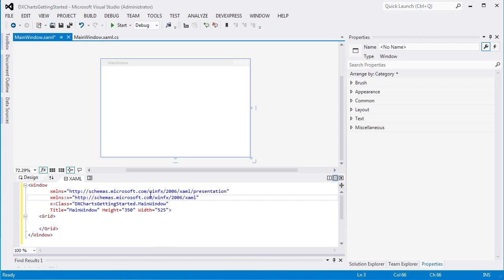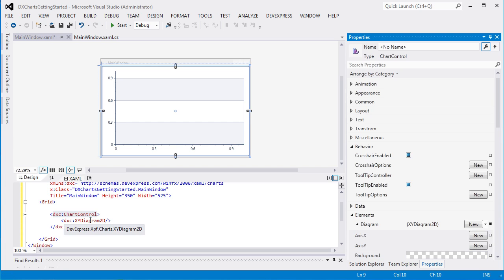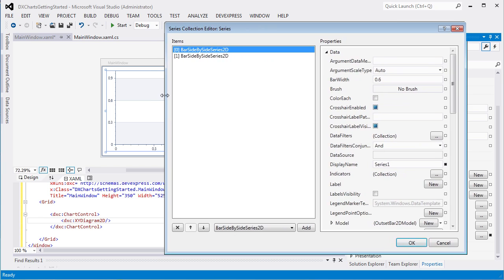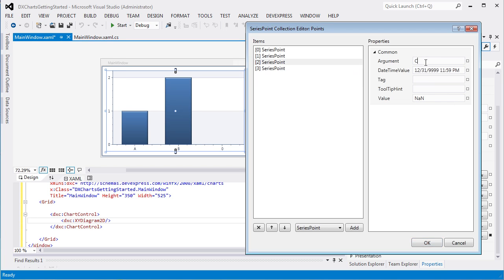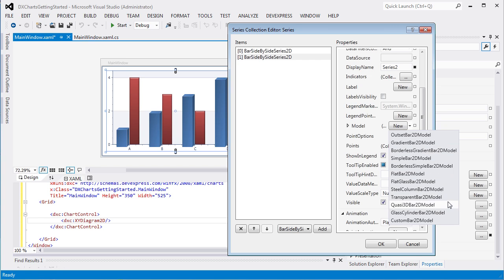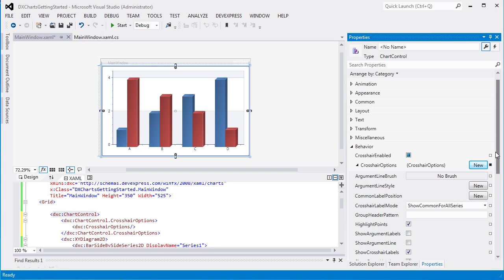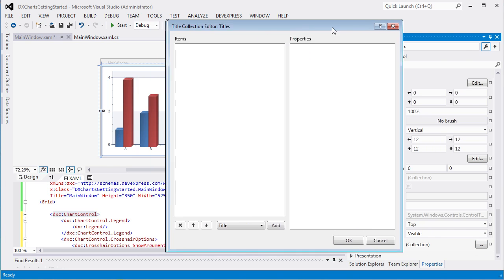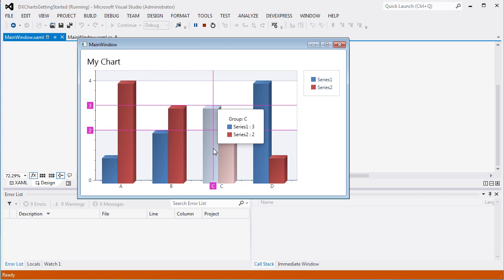WPF Charts: Getting Started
This video shows you how to get started using our Charts for WPF.  The DXCharts control is an advanced, customizable and feature-rich 2D and 3D Charting Control for the Windows Presentation Foundation.